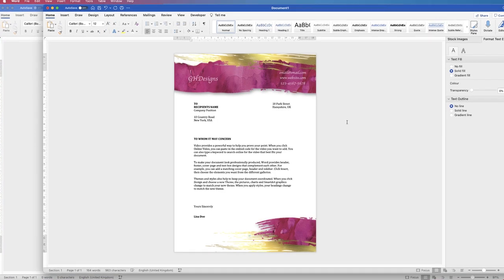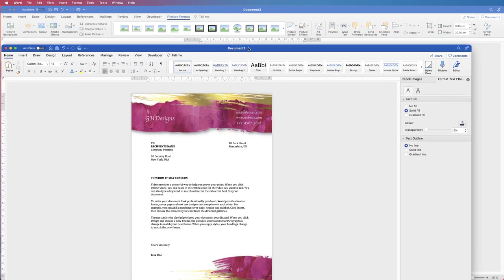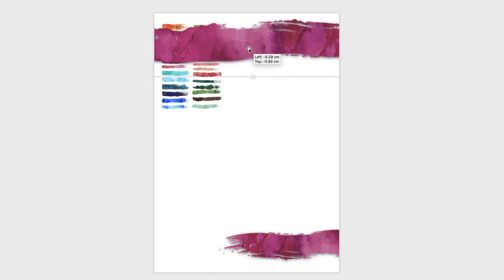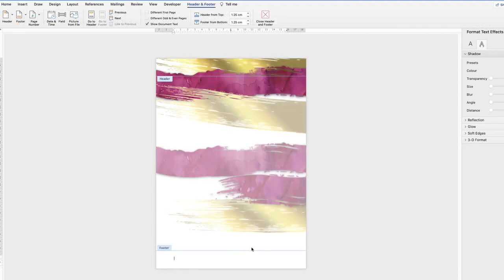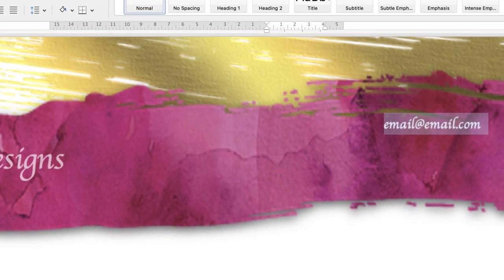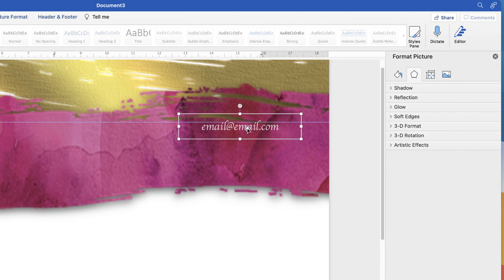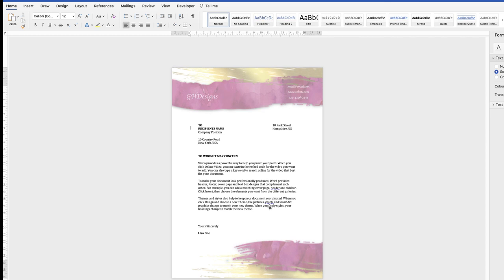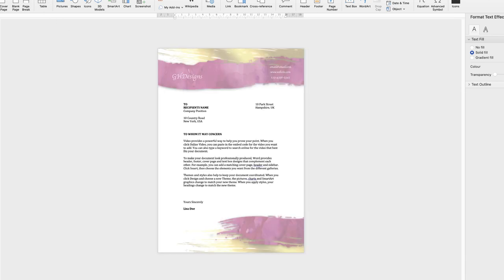Create this letterhead in Word | MS Word Tutorials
Learn all the tools and techniques to create a LETTERHEAD design in Word.  You can fully customise this letterhead with a number of different graphics and colours as well as fonts and text.  Learn how to place the graphics in to the headers and footers making the letterhead appear on every page and how to align all relevant text by using text boxes.